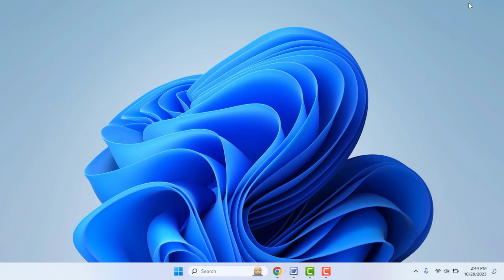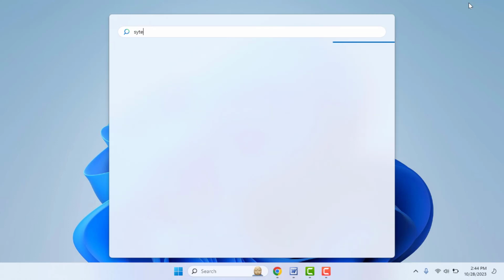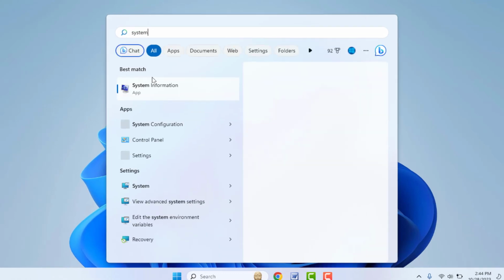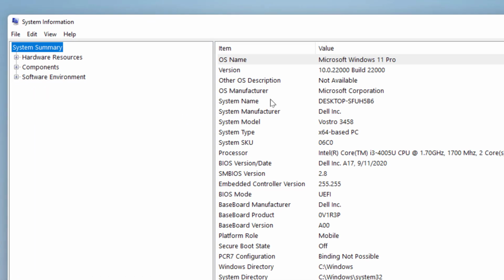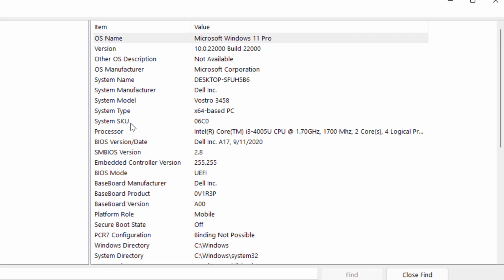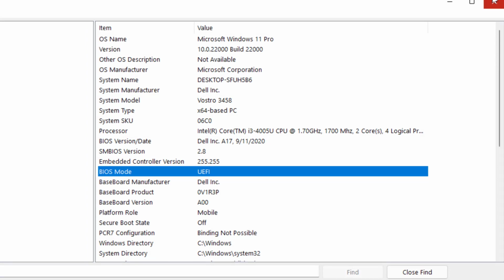How to Check If PC Uses BIOS or UEFI on Windows 11/10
On Windows How to Check If PC Uses BIOS or UEFI
How to Find Out PC is BIOS or UEFI on Windows 11